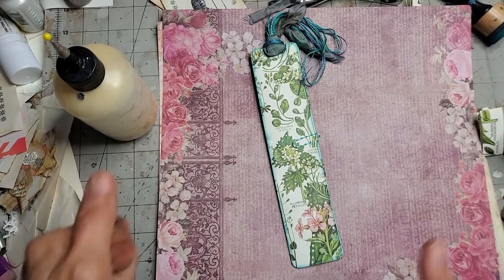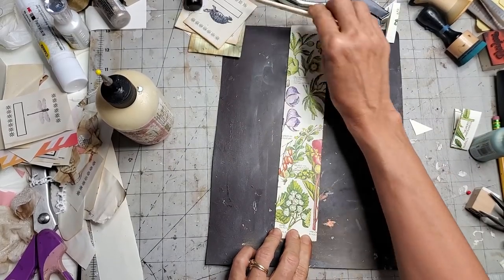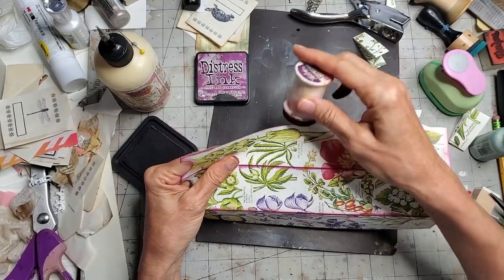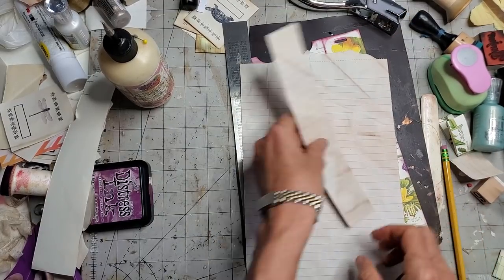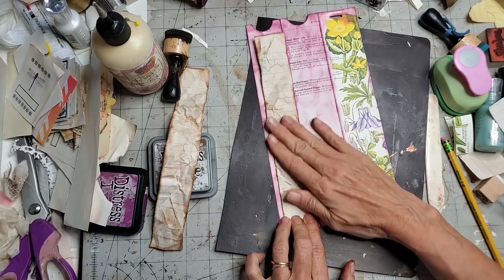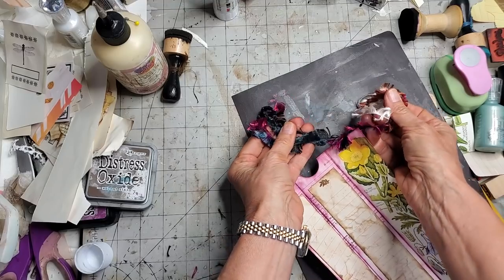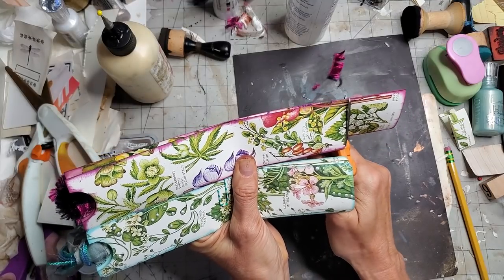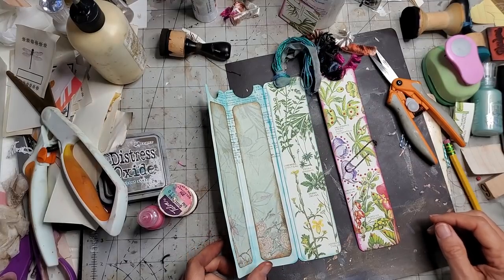Junk Journal How to Make a Useful Bookmark! Step by Step Tutorial for Beginners! The Paper Outpost!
Junk Journal How to Make a Useful Bookmark! Step by Step Tutorial for Beginners! The Paper Outpost!  :) How to Make Useful Bookmarks that can be tucked in to your junk journals! Fun easy embellishments for junk journals!! Quick and easy! Follow this easy step by step tutorial! :)!